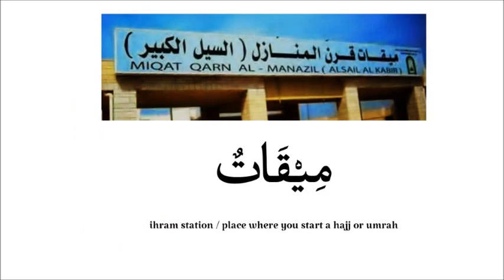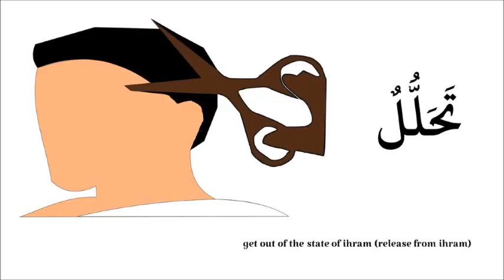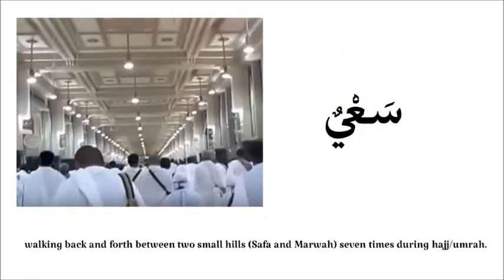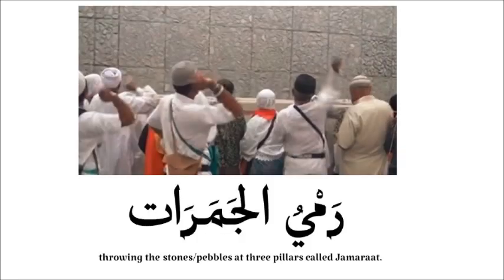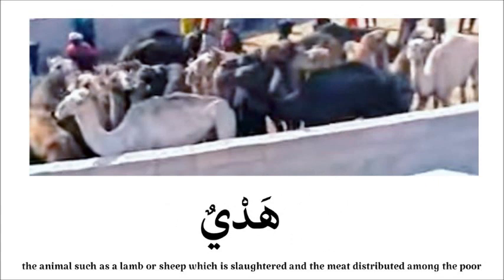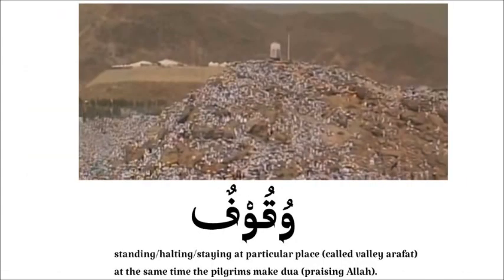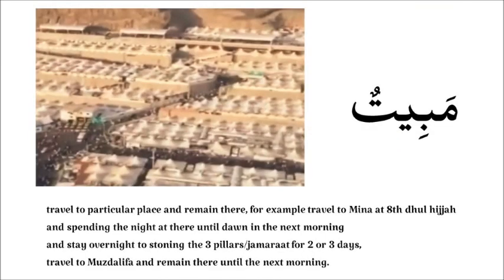Common Arabic Words used during Hajj & Umrah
This video shows you common arabic terms which are used when hajj and umrah.

The arabic vocabulary about hajj and umrah must be learned before going to hajj and umrah.